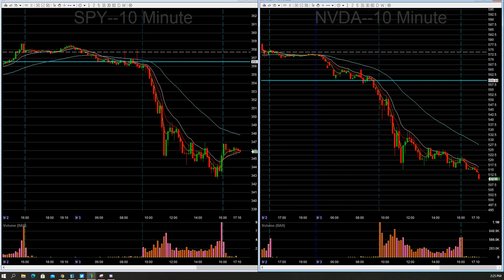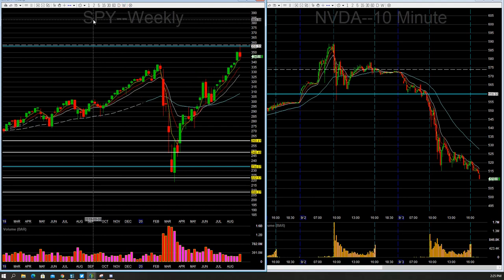Trading Basics - Mental and Technical Pivot Points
Join Spartan as he Discusses Mental & Technical Pivot Points and why they are so important when trading!